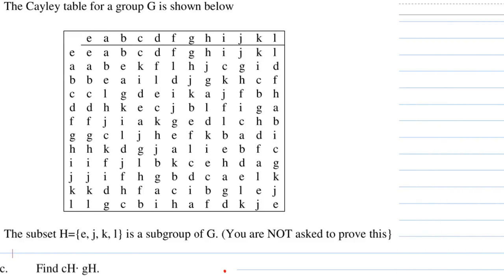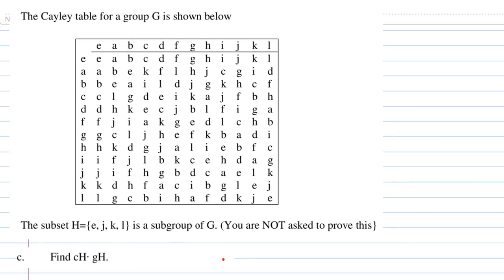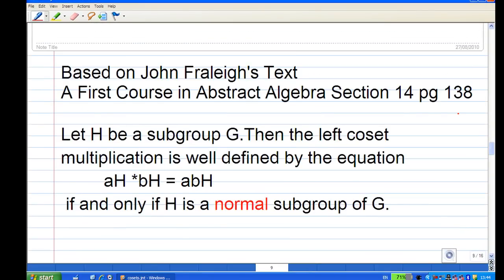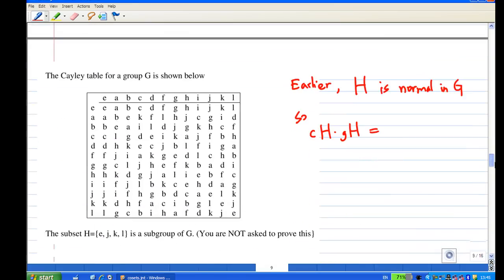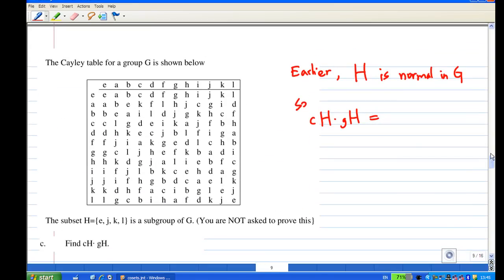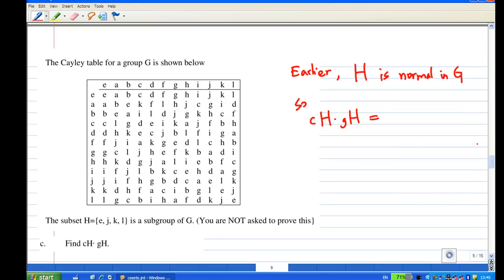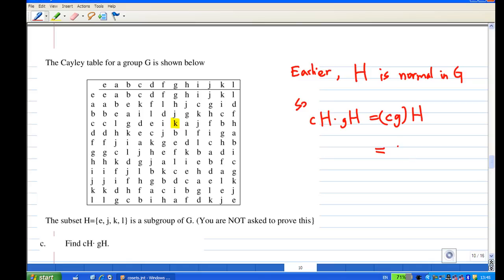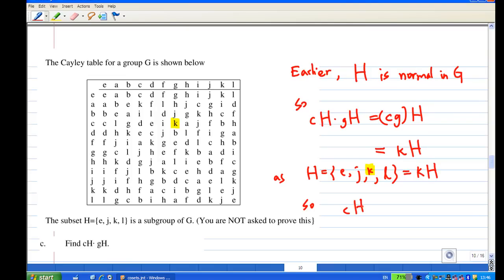Product of cosets Example 1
Find the product of two cosets. Example 1. Reference to John Fraleigh's text A First Course in Abstract Algebra